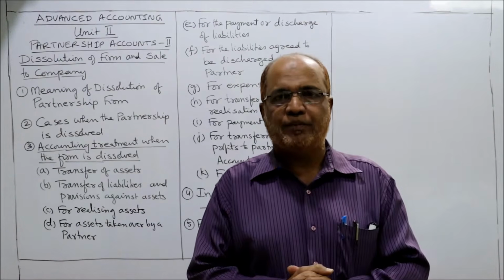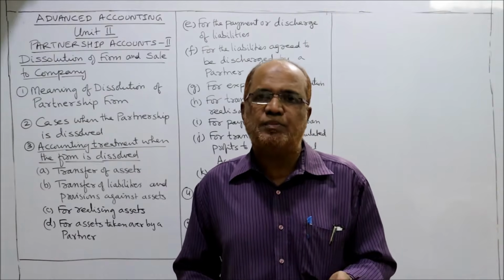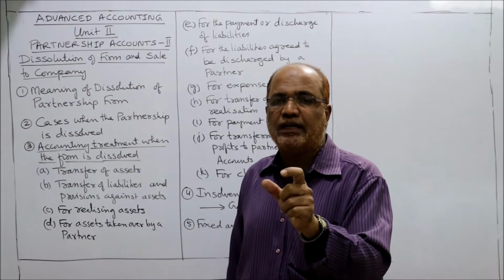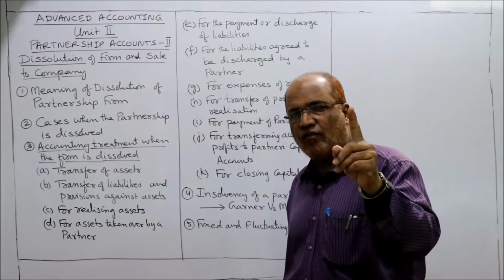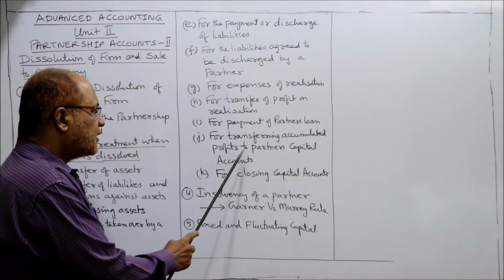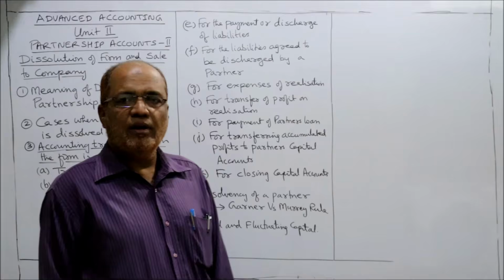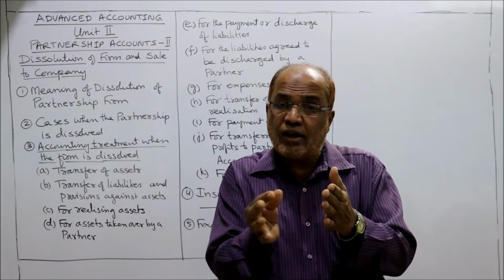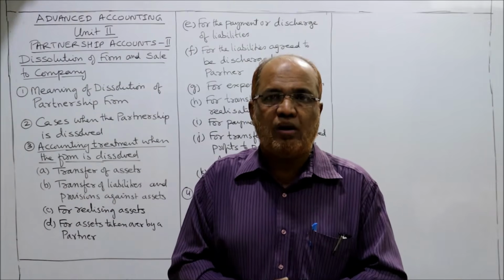Advanced Accounting I Partnership Accounts 2 I Dissolution of Firms and Sale to a company I Part 1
Hello Friends.
The contents of this video are  :
Meaning of Dissolution of Firms.
Sale of Firm to a Company.
Cases in which a Firm may be dissolved.
Accounting treatment on dissolution of Firm.
Insolvency of a  Partner.
Garner Vs Murray Rule.
Purchase consideration.
Journal Entries on Sale to a Company.

Watch the complete video till the end to get a thorough knowledge on the topic dissolution of Firms.

NOTE. PLEASE MAKE A PRINT OUT OF THE SAME AND KEEP IT READY BEFORE WATCHING THE VIDEO.